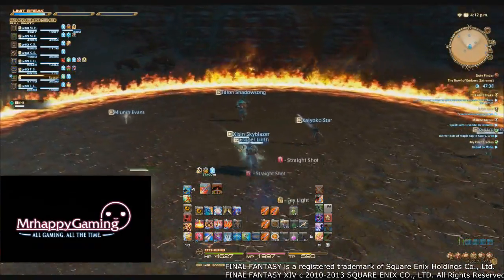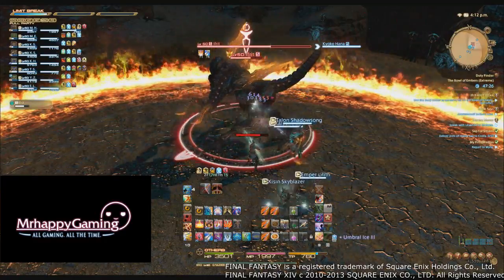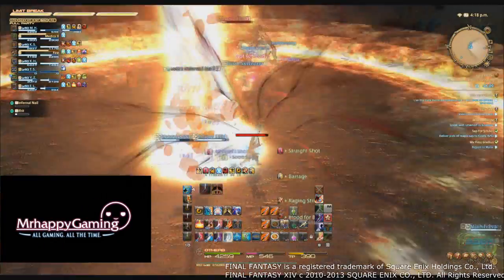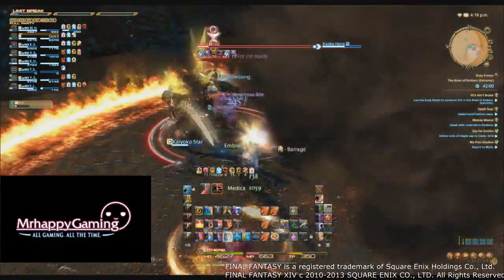FFXIV ARR: Ifrit (Extreme Mode) Strategy & Guide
Hey guys. Finally getting to upload some 2.1 content! Uploading our strategy for Extreme Mode Ifrit! If you beat him, congratulations on your new EX Primal Weapon! Enjoy!